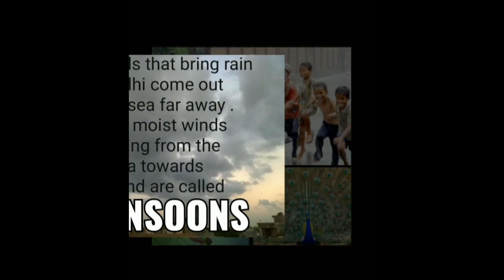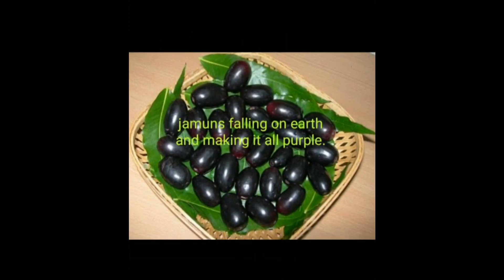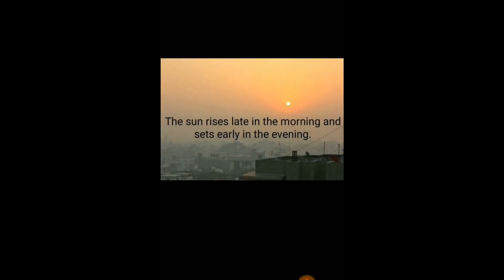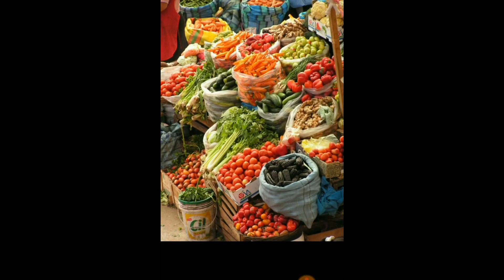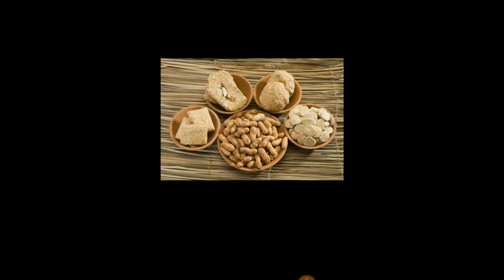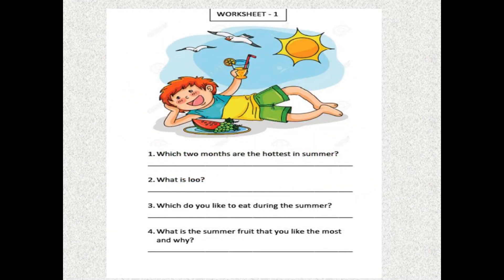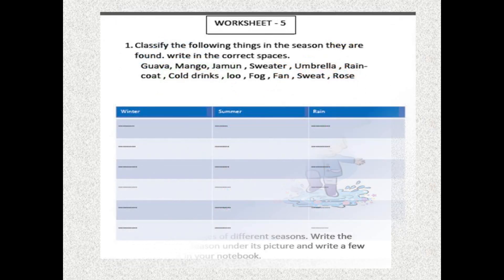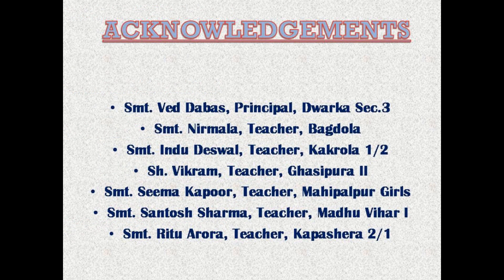CLASS 3 CHAPTER 3 ENGLISH MEDIUM (WEEK 3) WEATHER OF DELHI